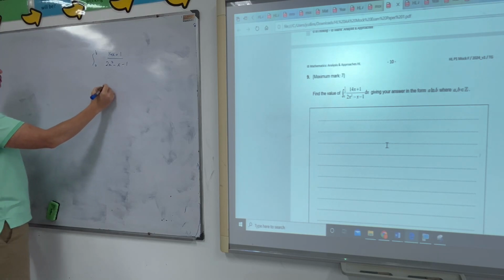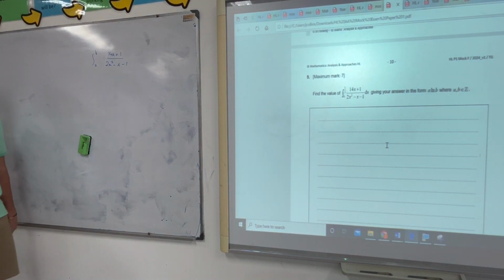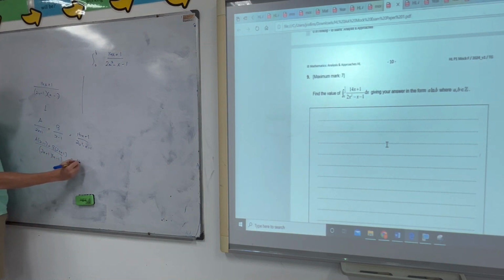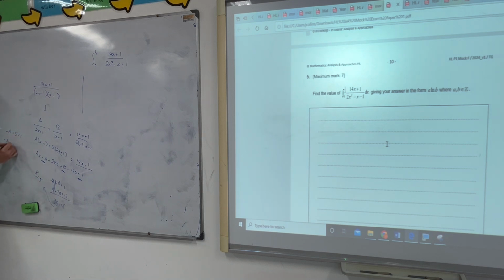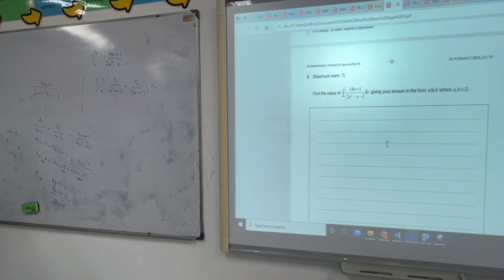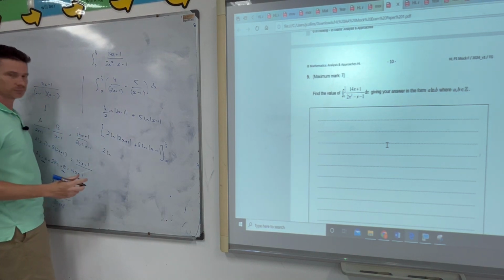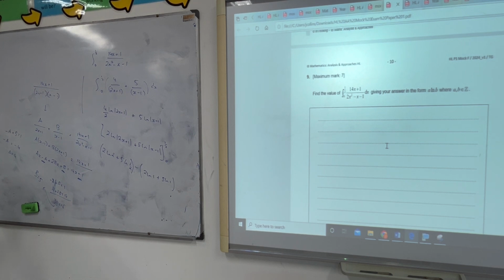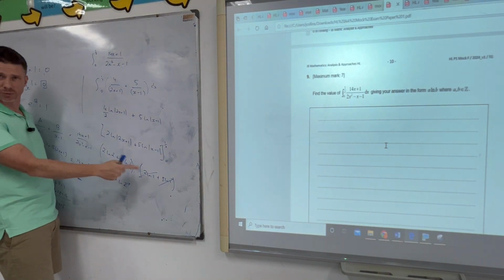How to do Integration with Partial Fractions